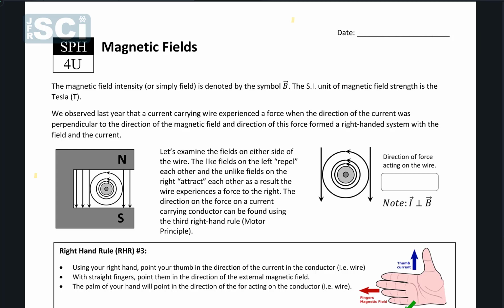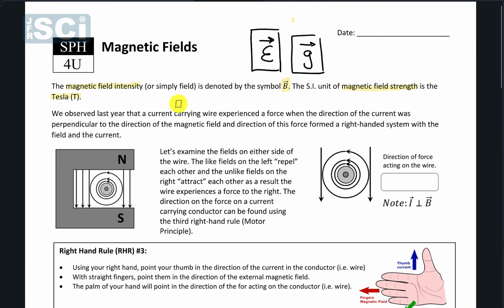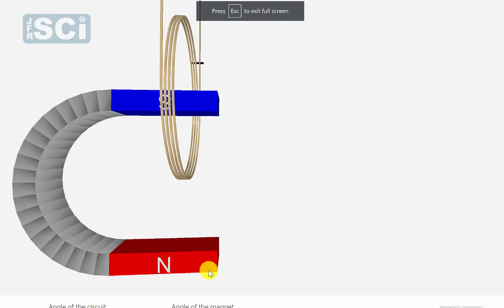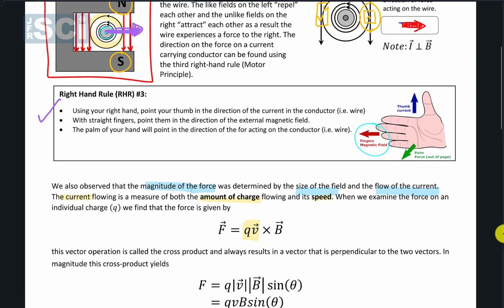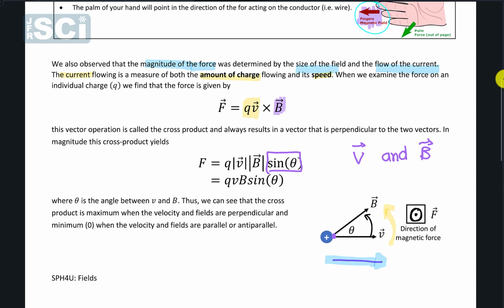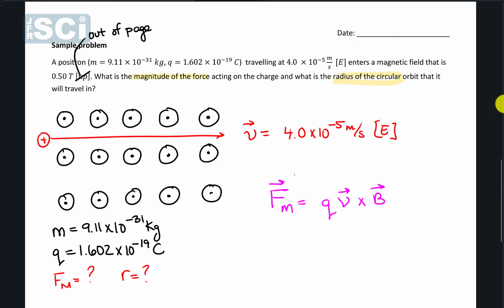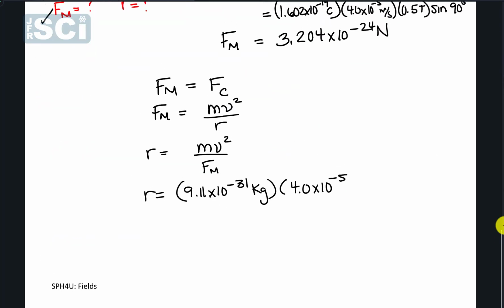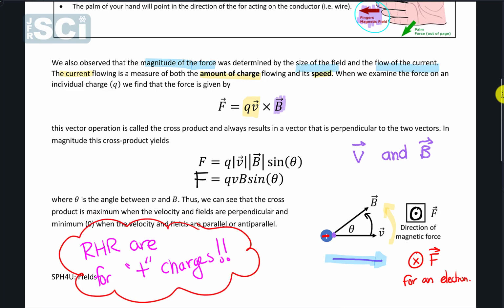SPH4U Magnetic Force